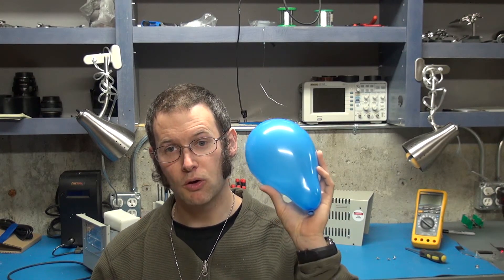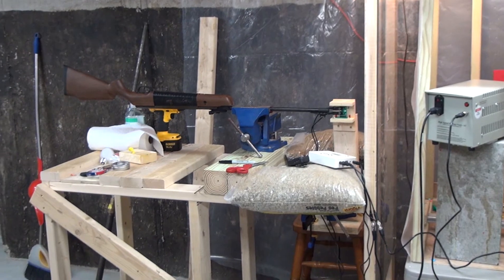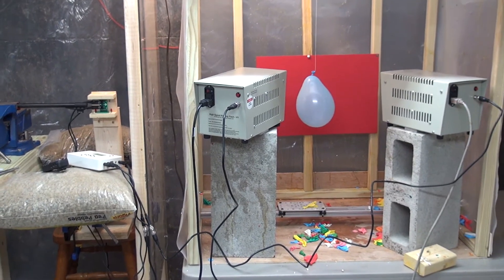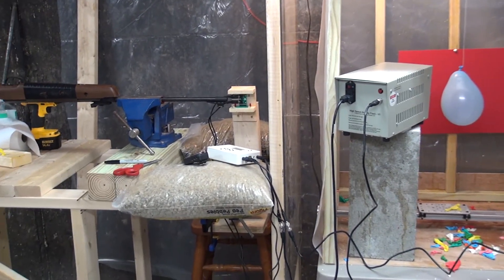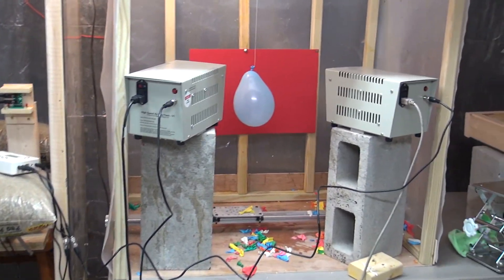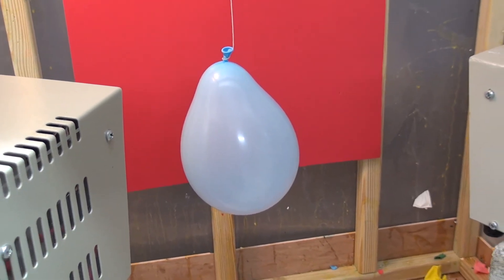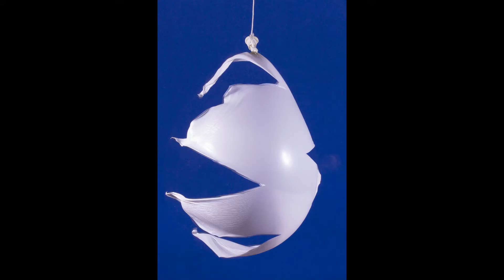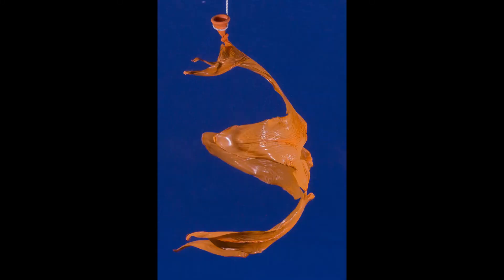TPB #69 - Photographing a Popping Balloon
In this video I show how you can photograph popping balloons with the Camera Axe.  I also experiment with filling the balloons with air, water, a little water, and flour.